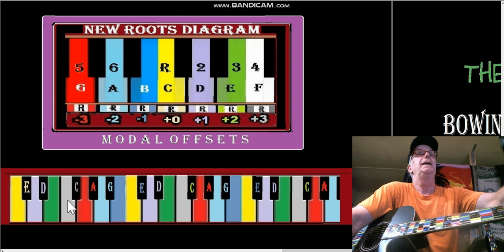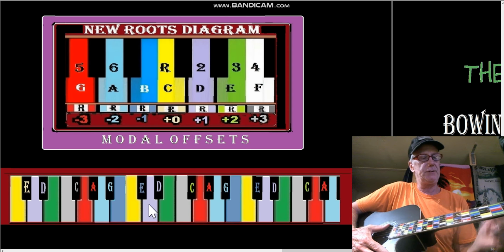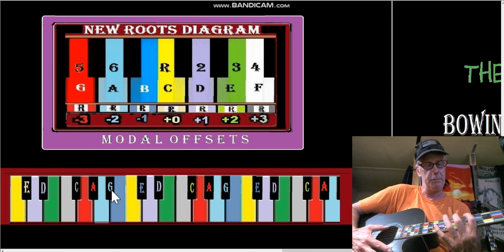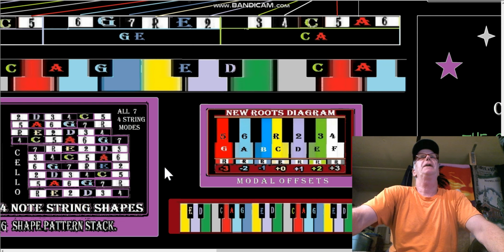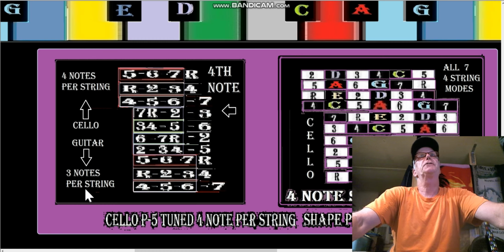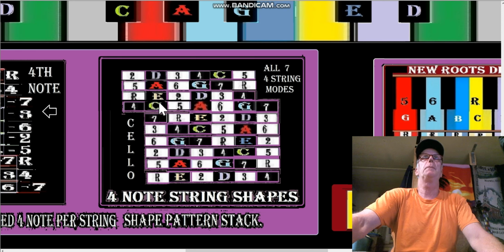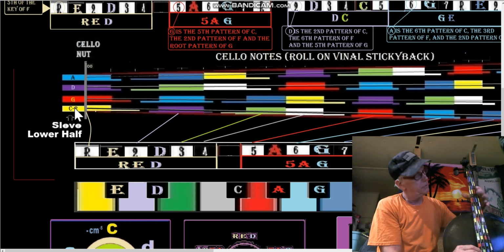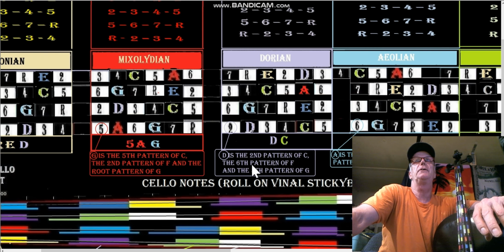Andys Free Guitar Charts Videos Lesson Chart 401 Part 2 of 5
Its Here its Time :
Chart 400 The Cello Journey begins...here to stay, patterns, note maps, Root and Modal counts with offsets, using guitar string shapes to play away with a new dimension: Bowing! Thats right, horsehairs and dark rosin.
Chart 401 Positional Cages for the Cello.

Facebook Group Link Put Together Instructions:
For the Full-length video and posted charts:
Visit Andy’s Free Guitar Charts Facebook Group:
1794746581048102